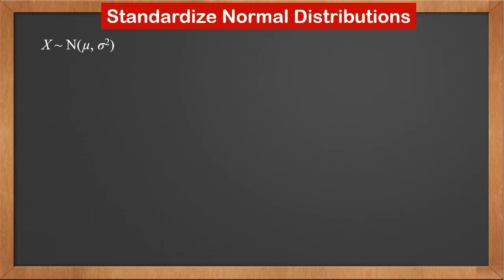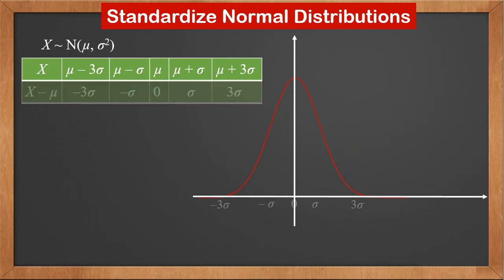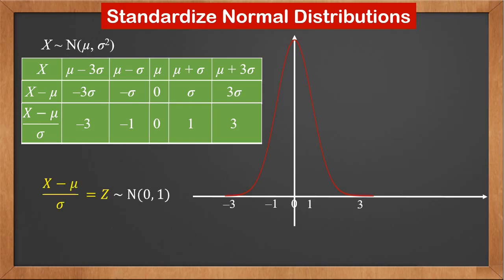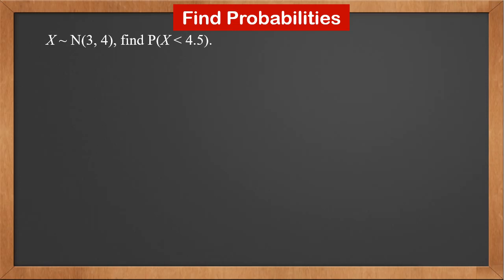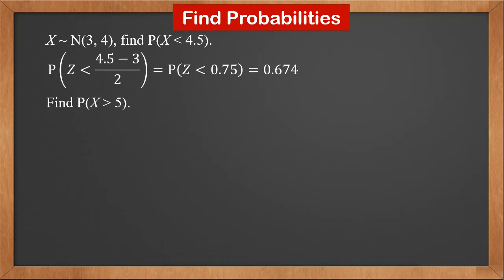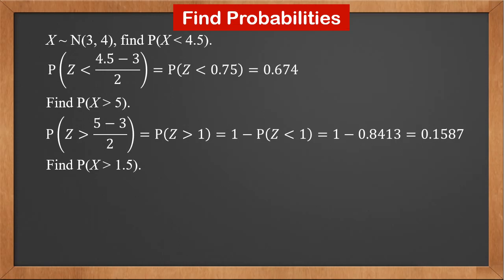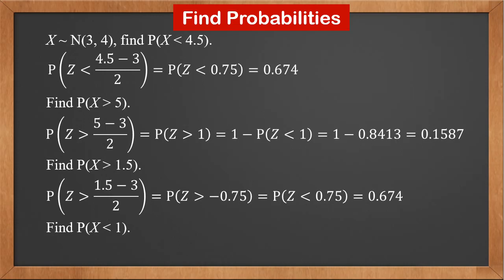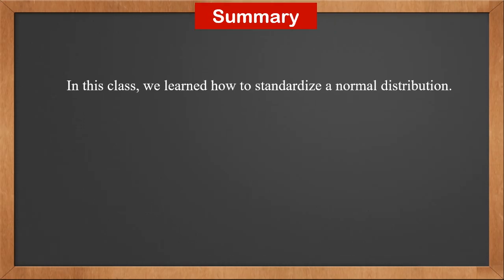9709 S1 - 8.5 Standardize Normal Distributions